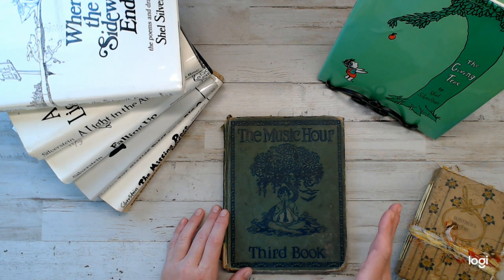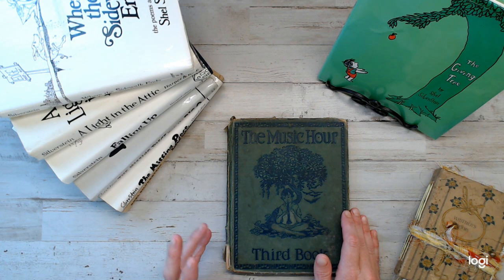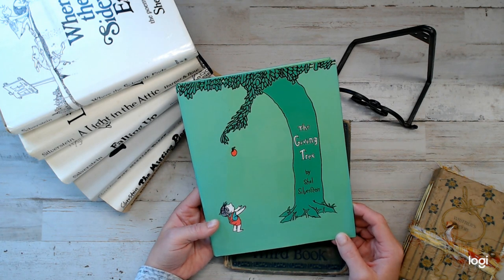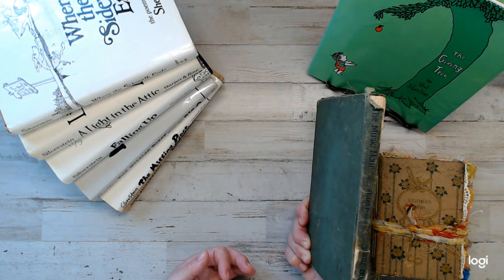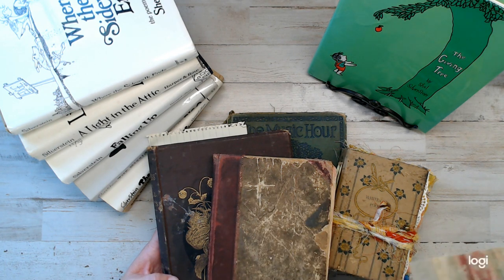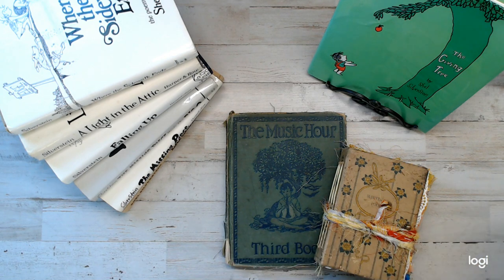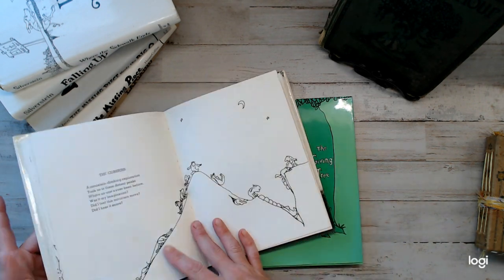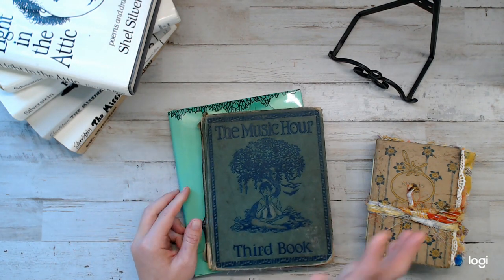GIVEAWAY TIME! The Giving Tree Junk Journal project/I need your help with a Junk Journal Question.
Want to win the Vintage " A light in the Attic" By Silverstein?  I love to have your Crafty advise.. Don't Forget to JOIN my Facebook Group to get all info on this giveaway!

♥To get The Book/The Giving Tree on Amazon

♥ Stainz by Patty Pockets

Want to be part of a Crafty community. Join the Facebook group!